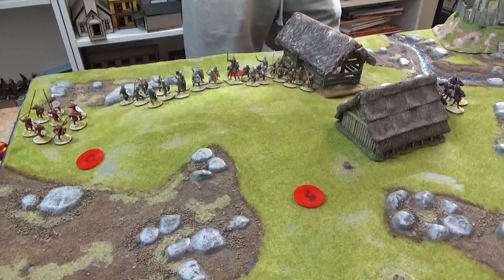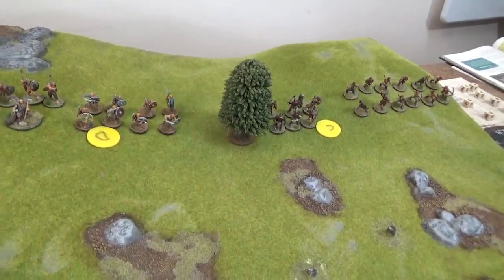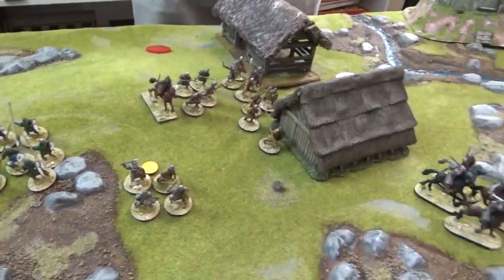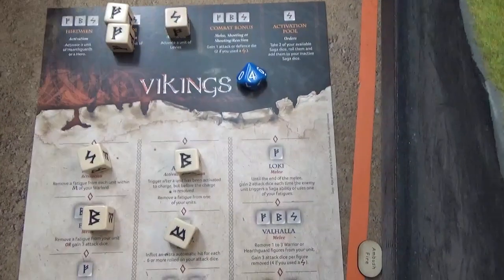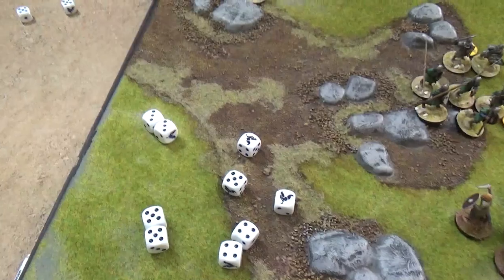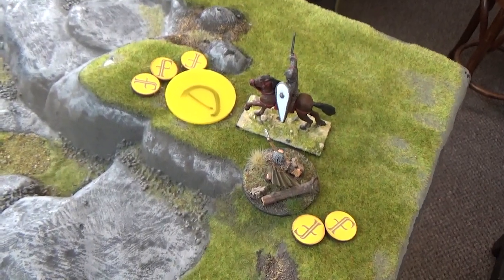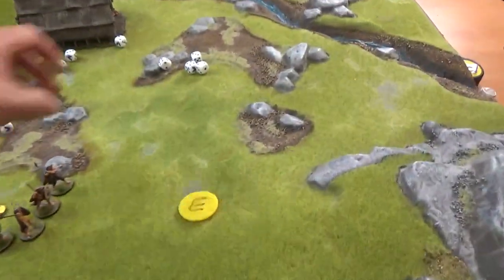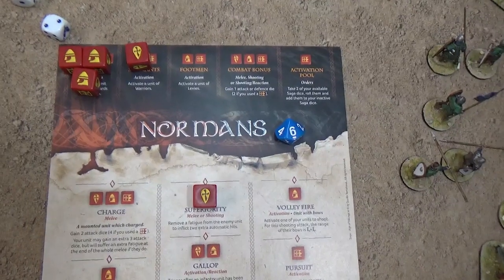SAGA Battle Report - Age of Vikings, Vikings Vs Normans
Welcome to this battle report with my good pal Adie, he will be using my ever so slightly unfinished Normans and I will be using my Vikings in the epic Dark Age clash of armies.

The scenario is that we both place objective and each won is worth differing points, the player with the most points at the end of turn 5 (possibly 6) will be the winner, no points for kills, just objectives.

Sit back, press play and enjoy.